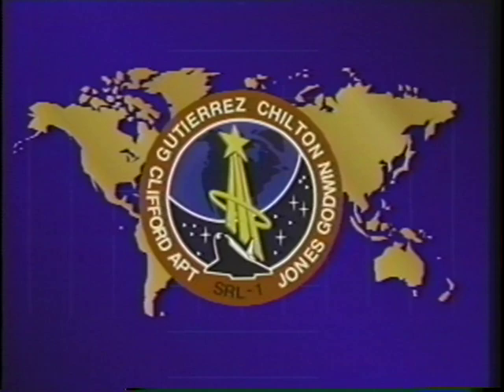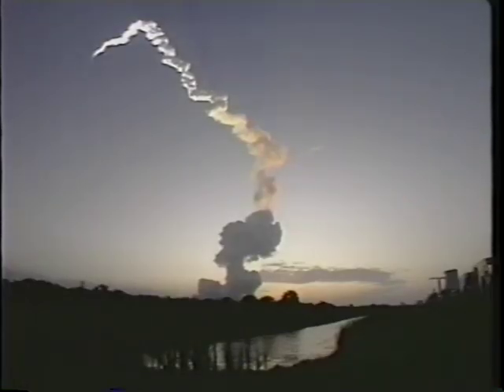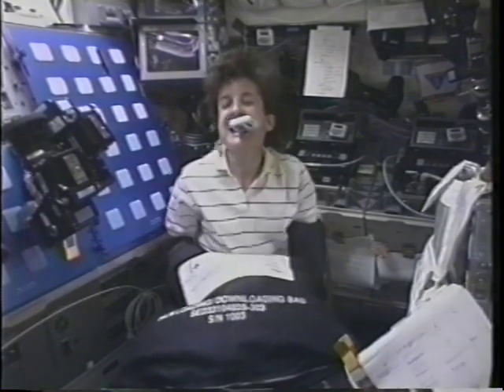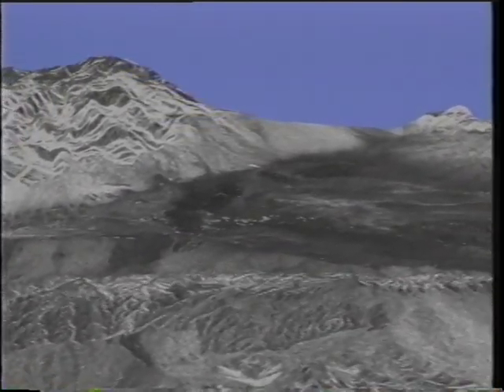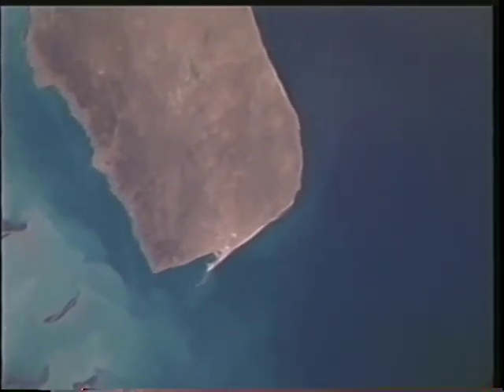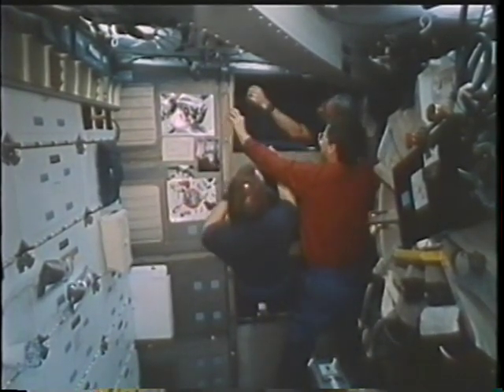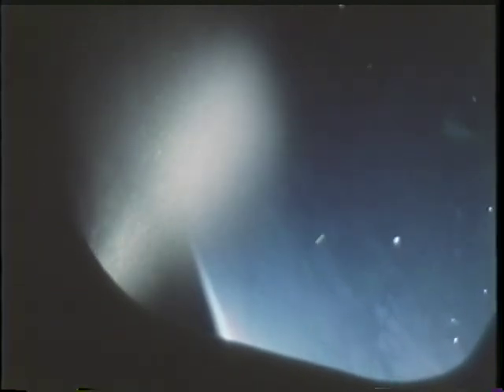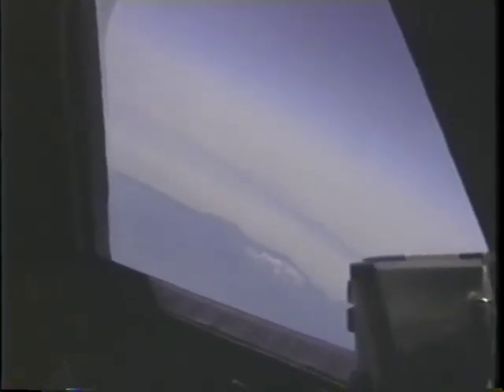Space Shuttle Flight 62 (STS-59) Post Flight Presentation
Space Shuttle Flight 62 (STS-59) Post Flight Presentation, narrated by the astronauts (15 minutes). Launch: April 9, 1994. Crew: Sidney M. Gutierrez, Kevin P. Chilton, Linda M. Godwin, Jay Apt, Michael R. Clifford, Thomas D. Jones. Vehicle: Endeavour.